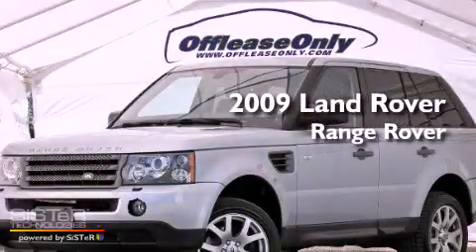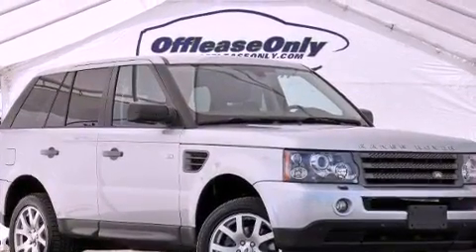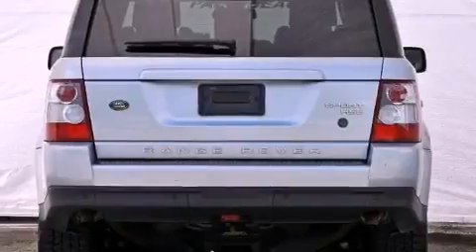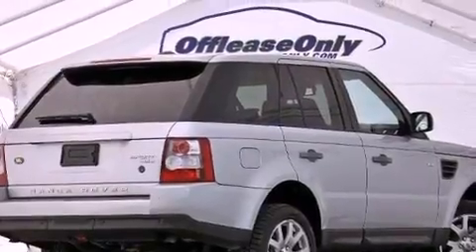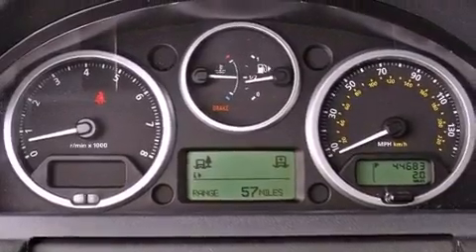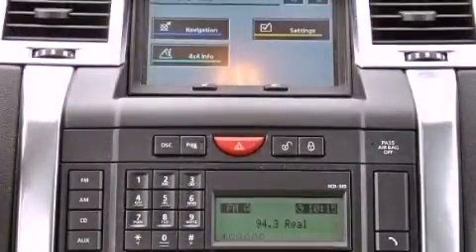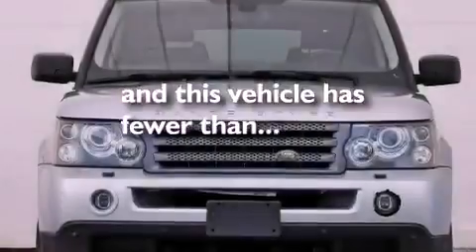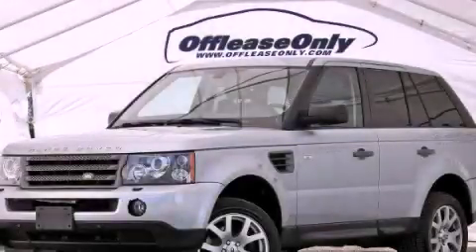Pre-Owned 2009 Land Rover Range Rover Miami FL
Year : 2009
 Make : Land Rover
 Model : Range Rover
 Engine : Gas V8 4.4L/268
 Trans . : Automatic
 Exterior : Zermatt Silver Metallic
 Miles : 44,673
 Interior : Ebony
 Stock : 42503

 Pre-Owned 2009 Land Rover Range Rover Lake Worth FL